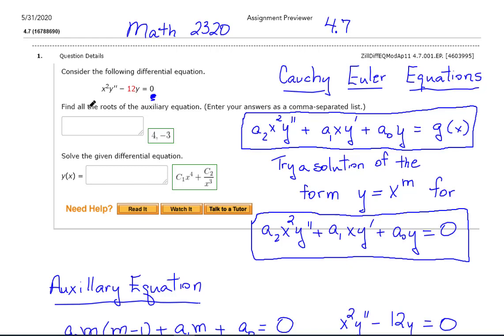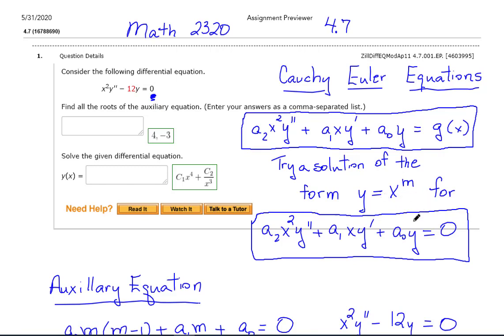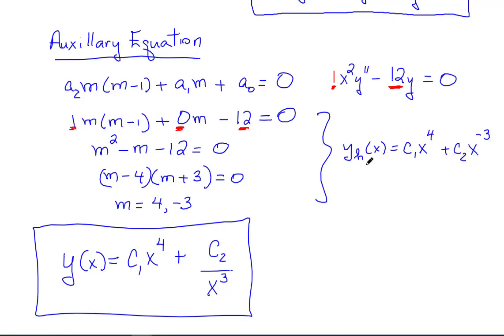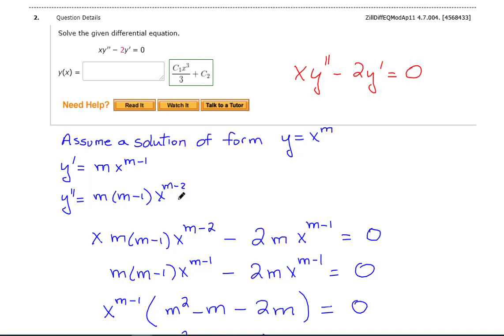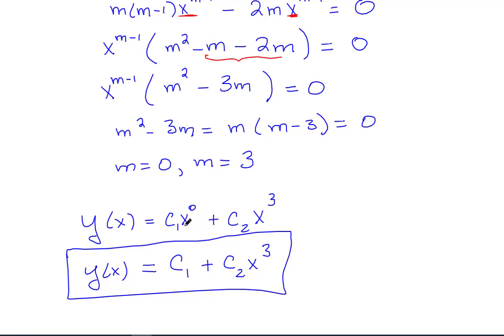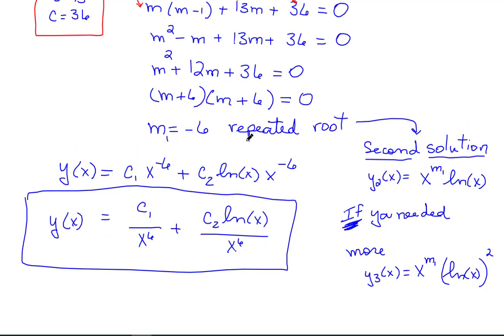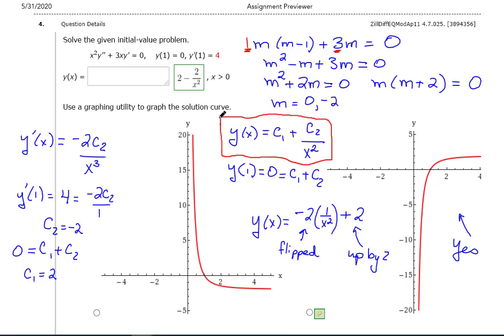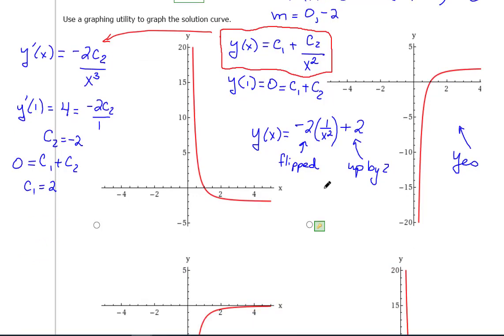Math 2320 4.7